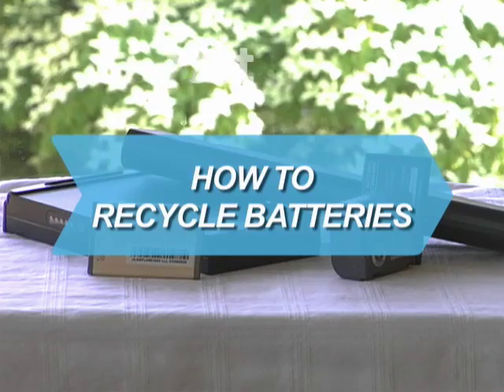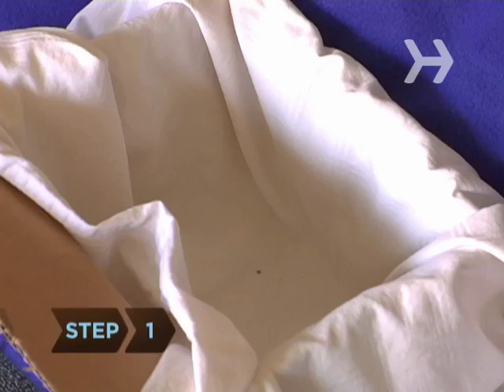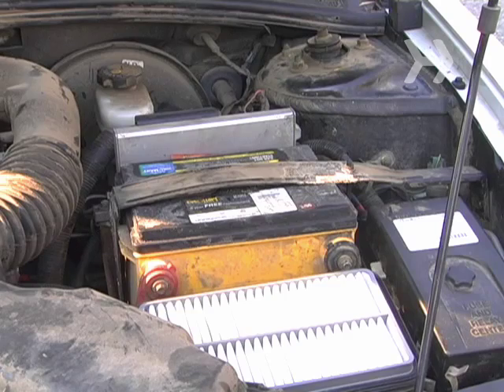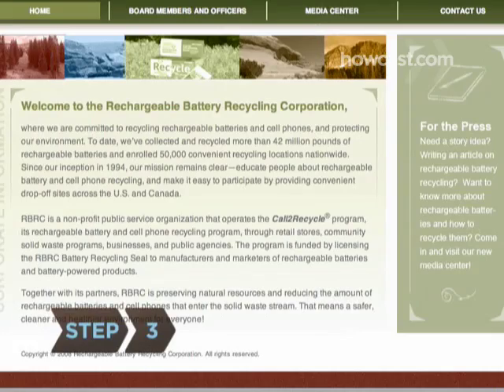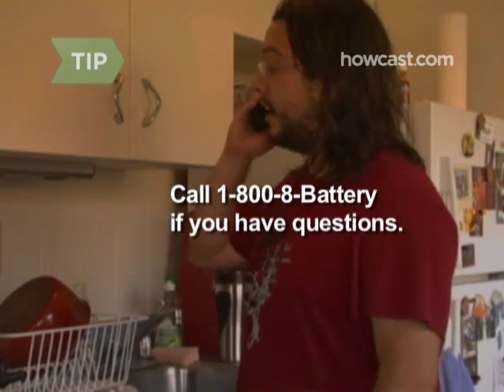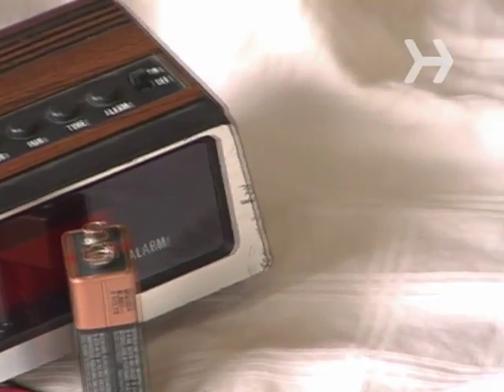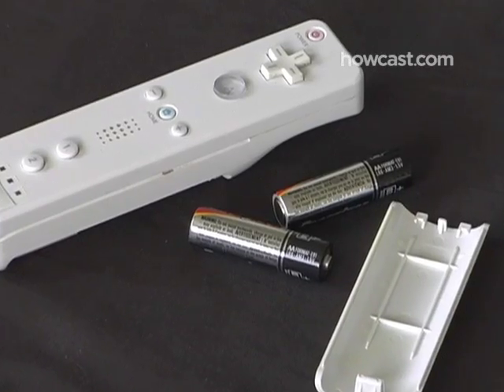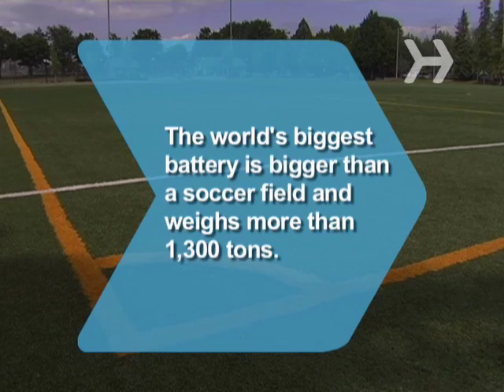How to Recycle Batteries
Those old cell phone and laptop batteries staring you in the eye? Don't worry, recycling them is easy.

Step 1: Collect your leftover batteries
Collect all your leftover batteries. Rechargeable batteries from cell phones and laptops are especially important to recycle since they contain toxic materials that could damage the environment. Also, car batteries are always recyclable.

Tip
If you don’t know if your battery needs to be recycled, follow this basic rule--if it’s rechargeable, it’s recyclable.

Step 2: Check with the store
Check the store where you bought your electronics to see if they recycle. Many do.

Step 3: Locate a recycling center
If the store doesn’t recycle, find a recycling center on the nonprofit Rechargeable Battery Recycling Corporation’s website at rbrc.org. Type in your zip code and a list of locations appears.

Step 4: Recycle pre-1997 batteries
If you have other used batteries like AA, AAA, C, D and nine-volt batteries, they will need to be recycled if they were made before 1997--since they contain large amounts of mercury. One place that recycles this sort of battery is batteryrecycling.com. They charge 85 cents a pound, but isn’t the environment worth it?

Step 5: Trash regular post-1997 batteries
Your household batteries made after 1997 usually can’t be recycled. Because they no longer contain so much mercury, you can just throw them away--but perhaps you should consider using rechargeable batteries instead.

The world’s biggest battery--located in Fairbanks, Alaska--is bigger than a soccer field and weighs more than 1,300 tons.